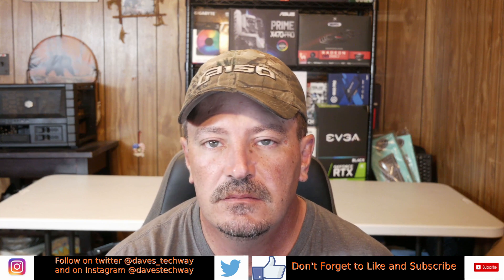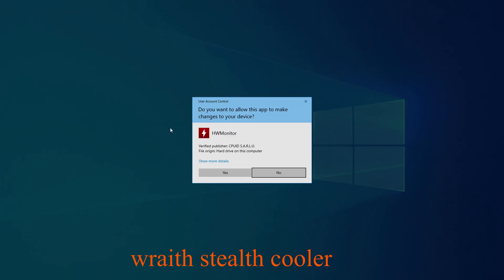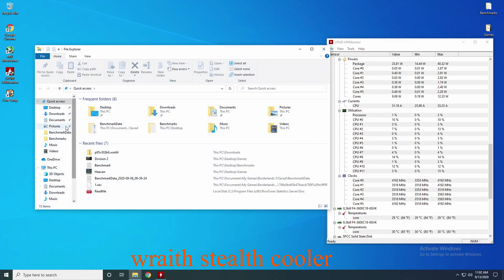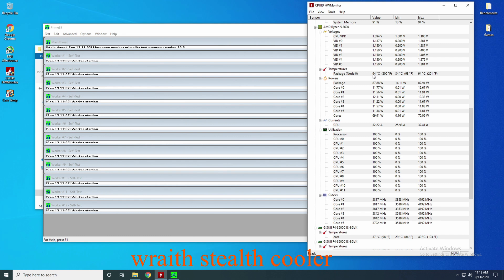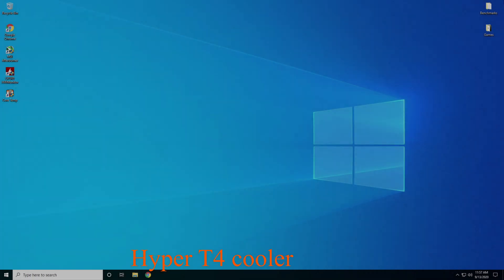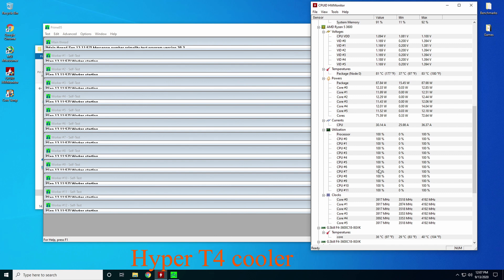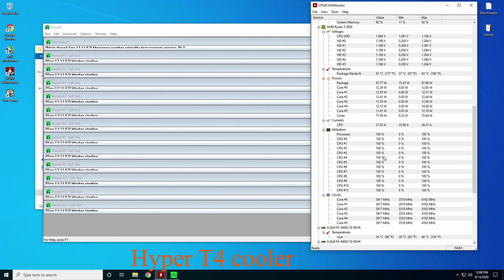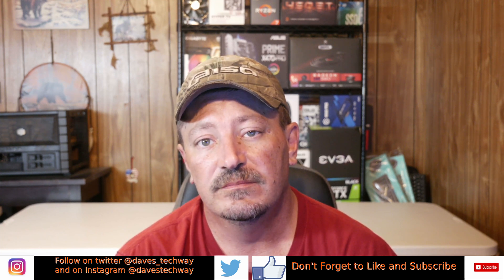Should you overclock the Ryzen 5 3600 with the wraith stealth cooler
Should you overclock the Ryzen 5 3600 with the wraith stealth cooler , In this video we will see if the wraith stealth cooler good enough for ryzen 5 3600 overclocking or should you upgrade your CPU cooler

Parts Links:
CPU: AMD RYZEN 5 3600

Case: Fractal Design Meshify C Mini Black Micro ATX